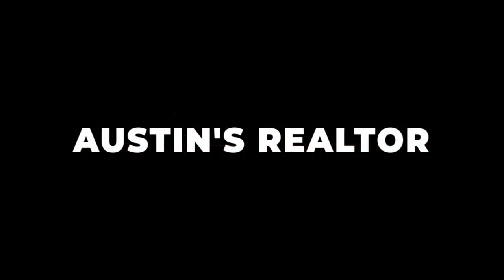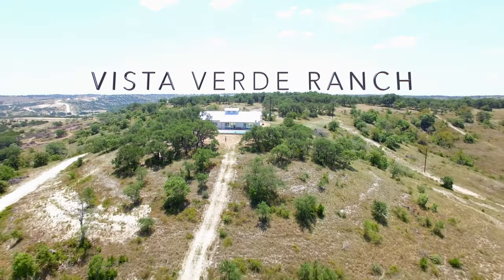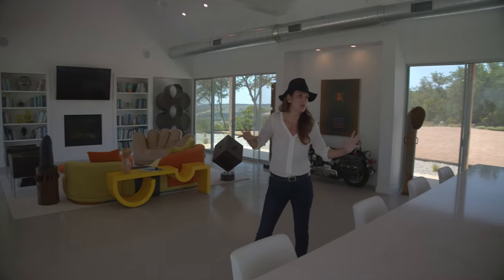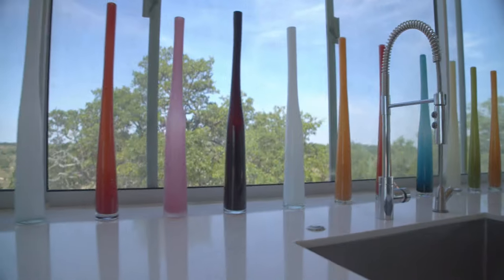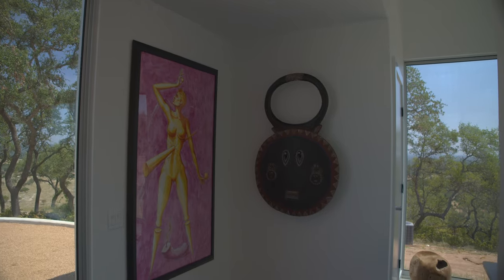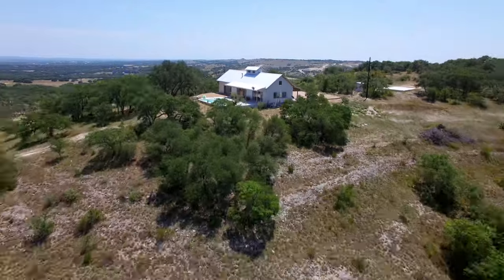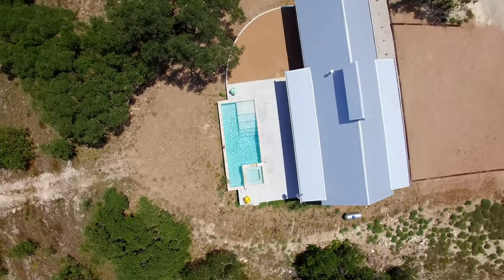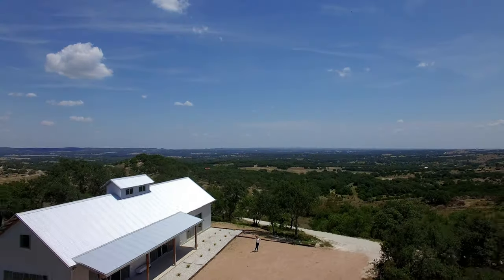★ Blanco Texas Ranch Home for Sale - Vista Verde Ranch ★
Check out this gorgeous Blanco TexasRanchHomeForSale. She a beauty with a whopping 75 acres, plus an additional 25 acres for the buyer wants it. If you're looking for ValleyViewTXHomesForSale this home is not to be missed! Vista Verde hosts 4 parcels with 25 acres on each lot and with a 2000 sq ft ModernFarmhouse on the property with a one-bedroom / two baths with a pool and hot tub.

It can be an ShortTermRental property. Each parcel can host four structures, so sixteen in total. Each 25-acre parcel can have a main house of any size and three additional units of 1500 sq feet or less. There's also a second 800 square foot pad with plumbing and electricity close to the existing house. As well as a sixty-foot concrete dam on a live freshwater (all seasons) stream to host a pond on the property. The stream flows all year.

The neighbor across the way has a newly planted vineyard and olive grove with a white modern farmhouse on it. The property also has a wildlife exemption.

Natasha Antonioni here, I'm a Realtor® in Austin, Texas with Compass Real Estate, a proud mother and wife to an incredibly talented designer/entrepreneur, self-professed personal development geek, and lover of life. My husband and I are both mostly East Coasters and type-A with two great kids who will be too when they're fully grown.

2500 Bee Cave Pkwy